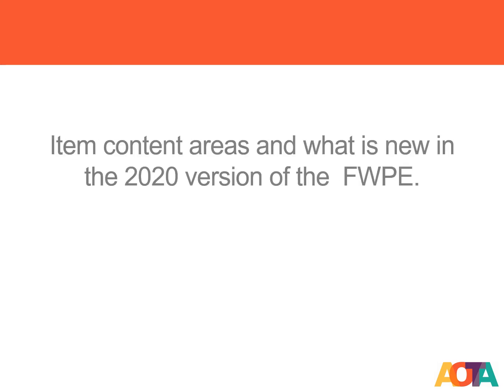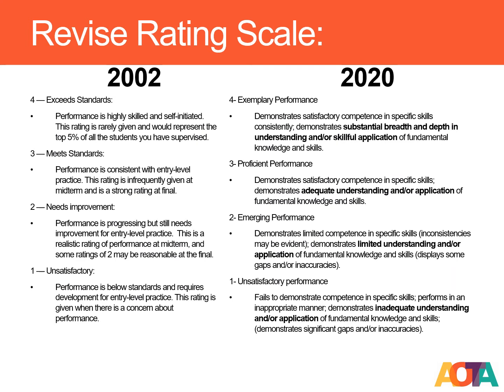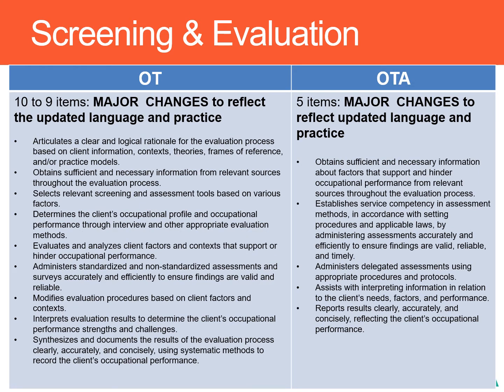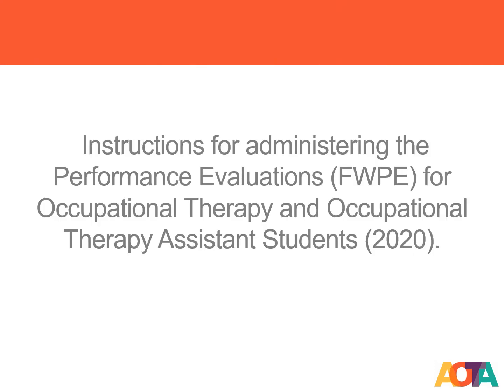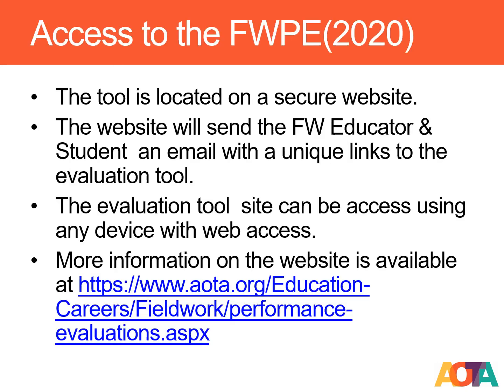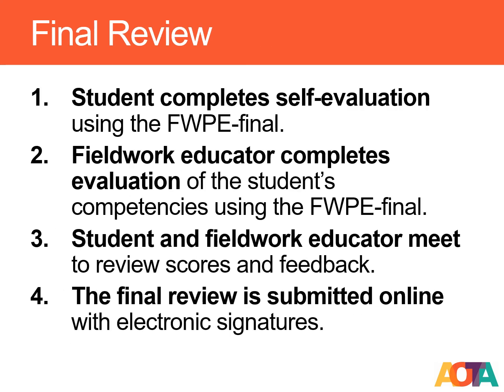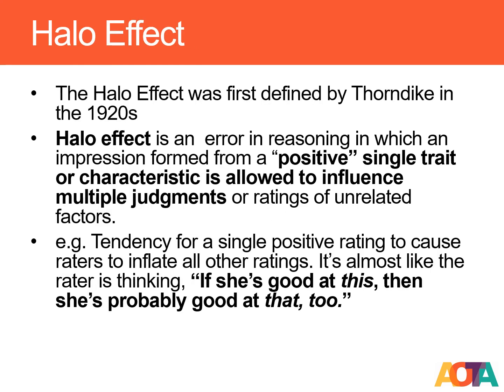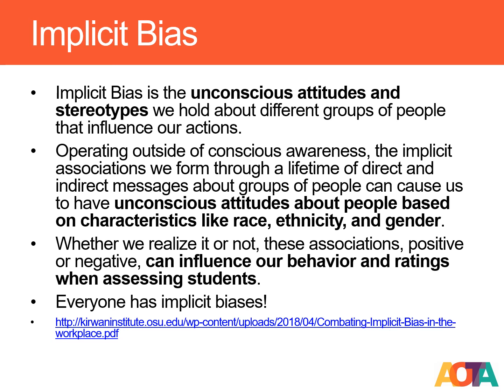How to administer AOTA's Fieldwork Performance Evaluation